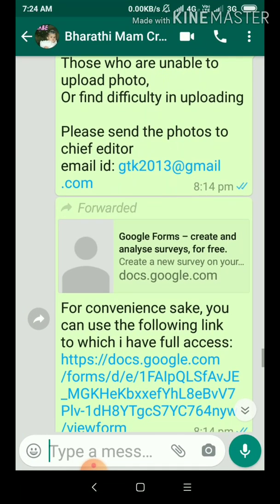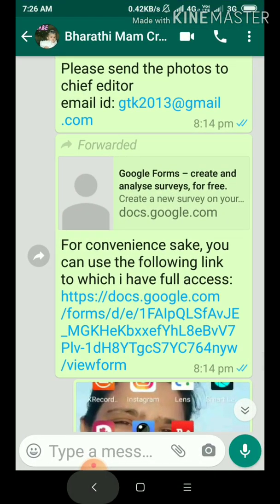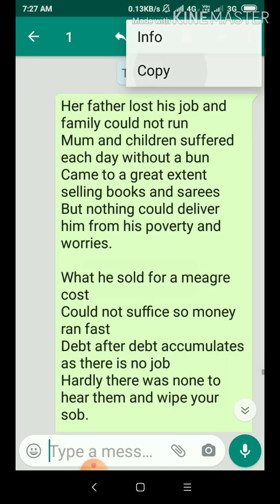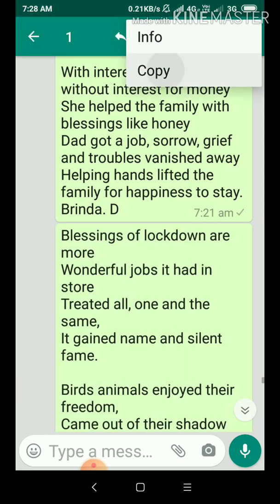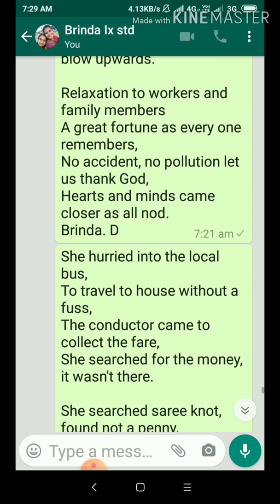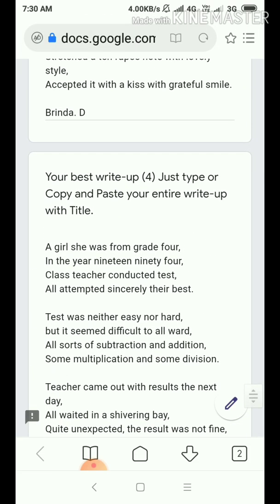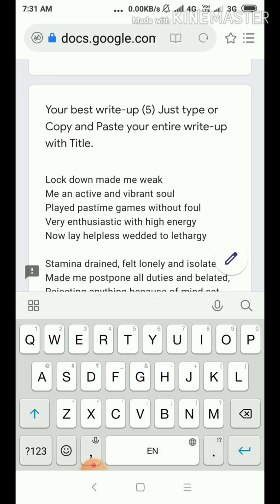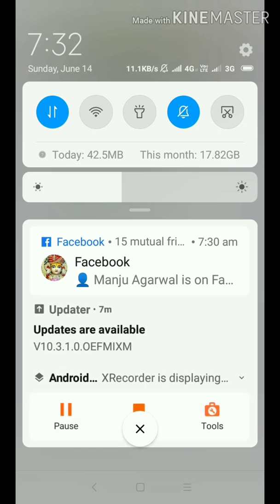How to fill a paragraph in google form. Simple tutorial in English and Tamil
Video from D. Brinda,English Teacher GHS melpattampakkam  How to fill a paragraph in google form. Simple tutorial in English and Tamil